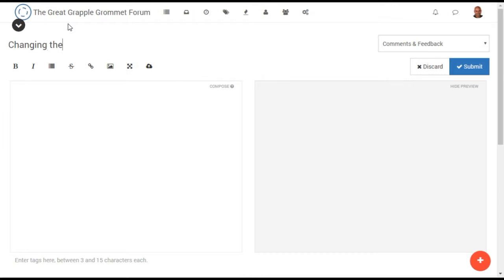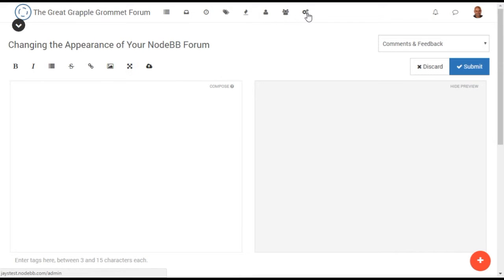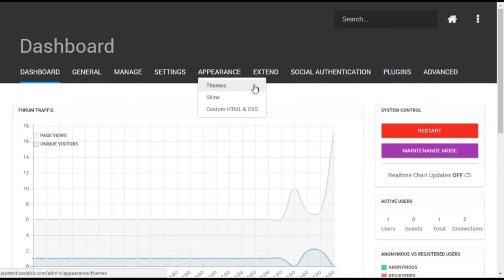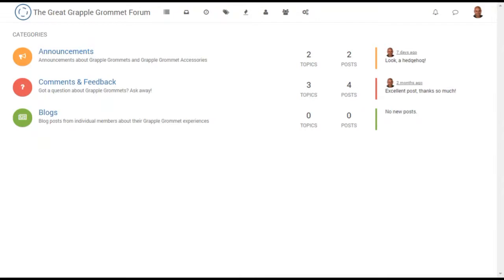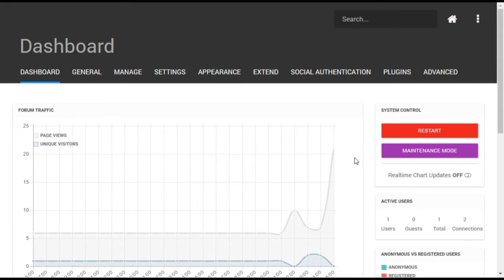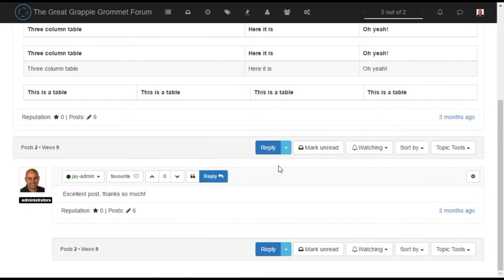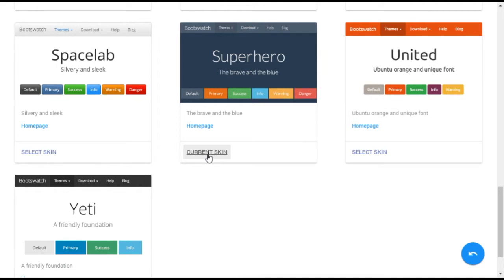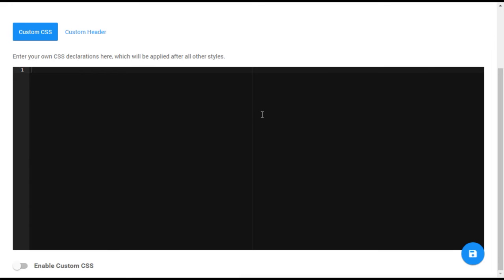Changing the appearance of your NodeBB forum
A tutorial on changing the look and feel of your forum using built-in Themes and Skins.